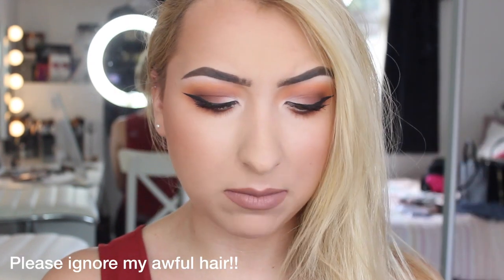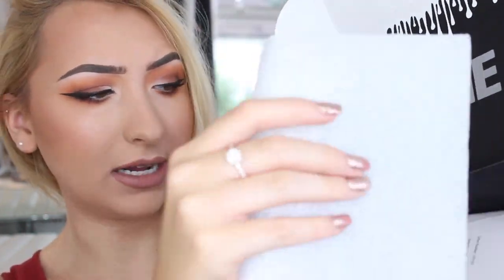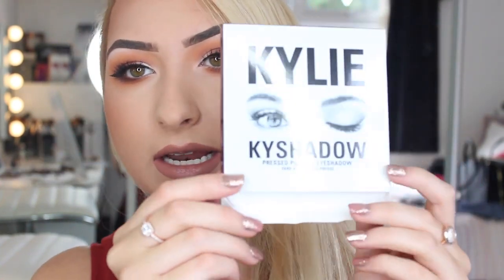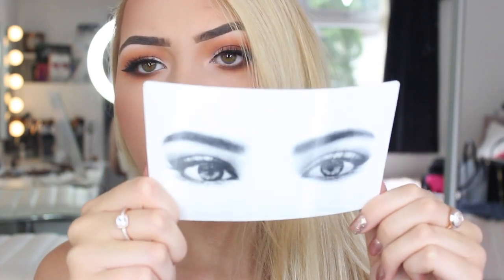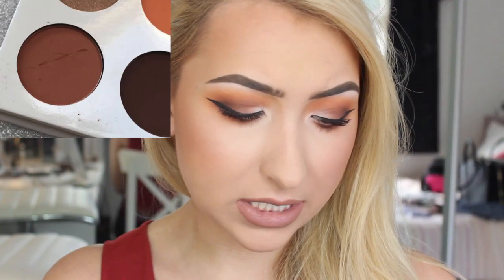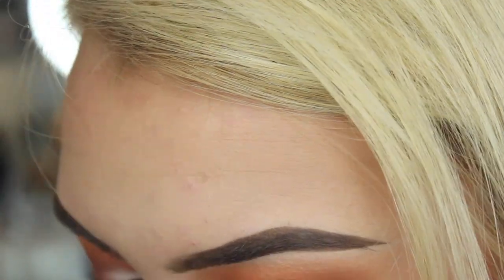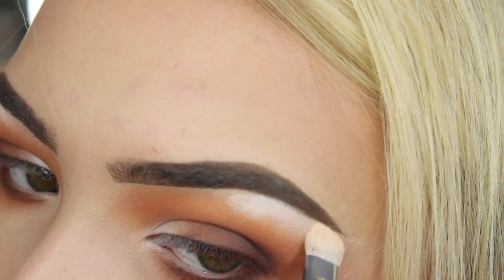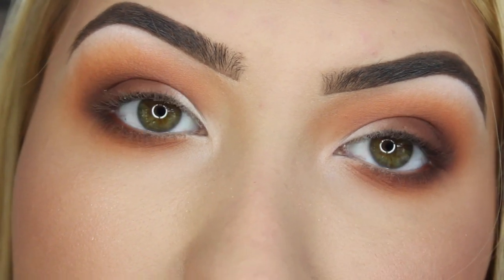KYLIE JENNER KYSHADOW PALETTE Review and Demo! | + BAD CUSTOMER SERVICE STORY! ♡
FAQ;
Camera➜Canon EOS 600D
Editing➜ imovie
Age➜19